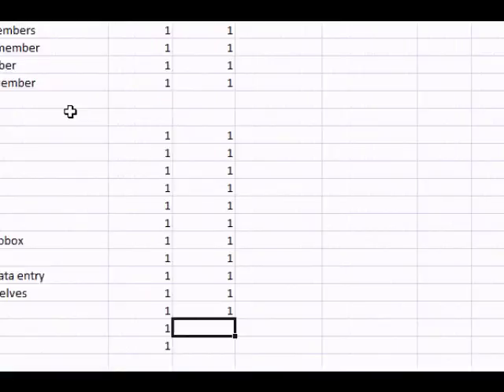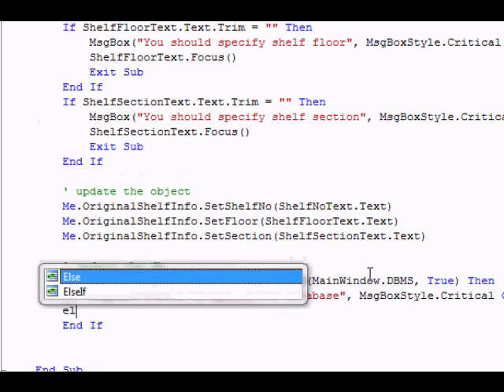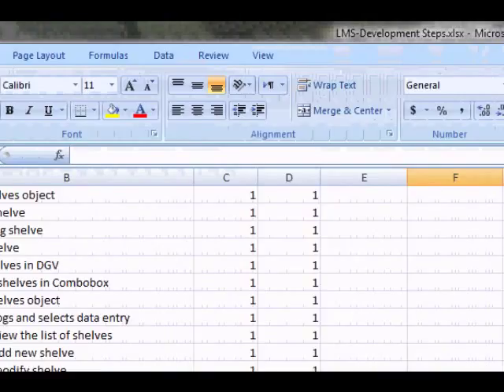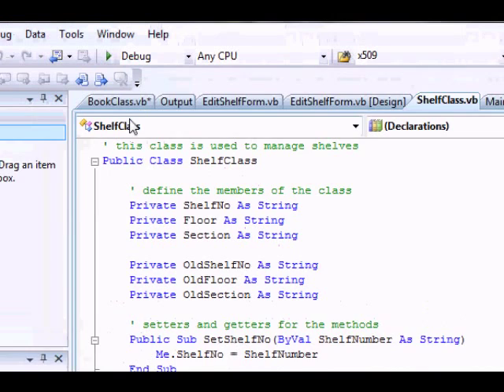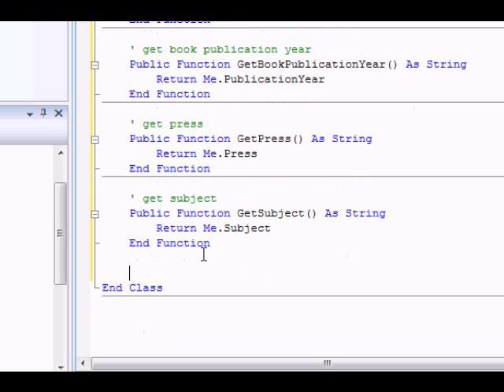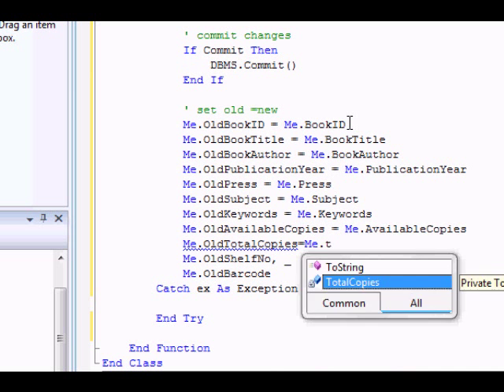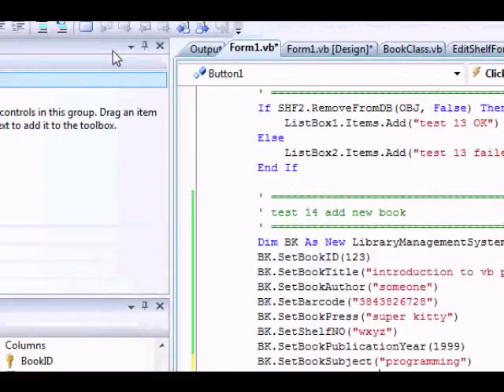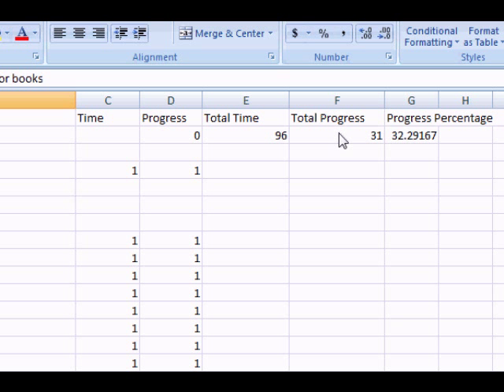Library Management System Part 07-Edit and Remove Shelf+Books Class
This is the seventh tutorial regarding library management system. In this tutorial the edit, and removal of shelves is finished, also the books class is created.